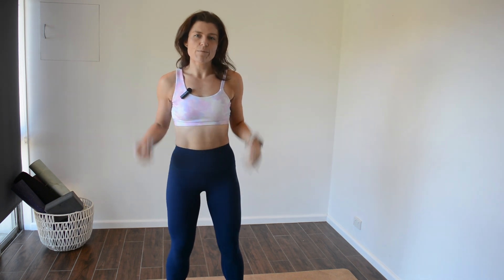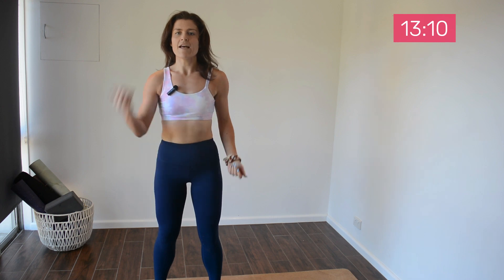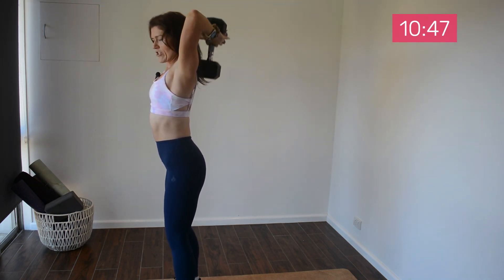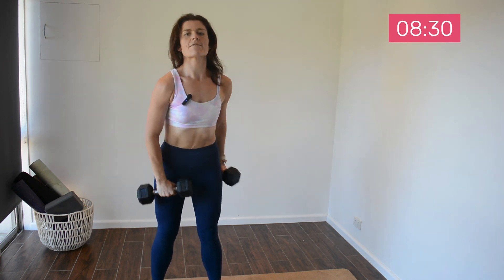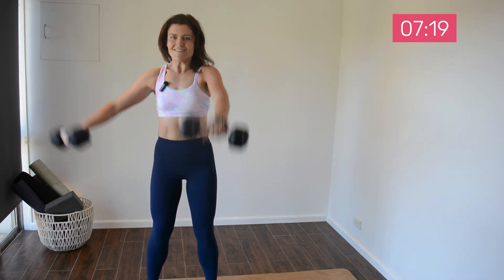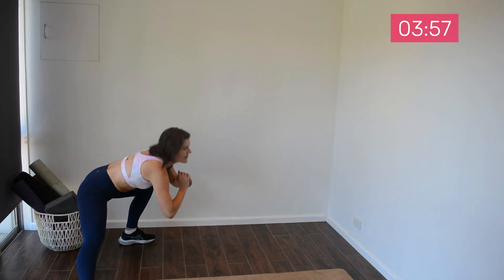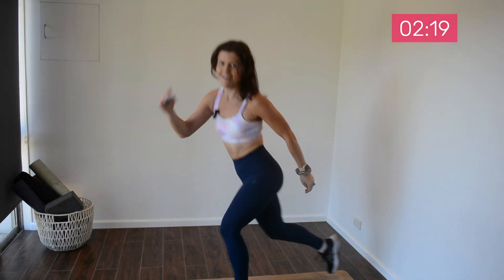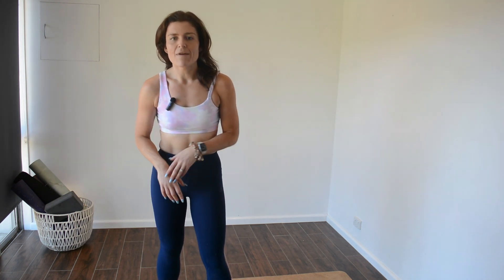Fast and Effective: 15-Minute Full Body Workout for Busy People!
Intense workout, we'll target multiple muscle groups to maximize your results in a short amount of time. Get ready to sweat and burn calories with me!

This workout consists of two rounds, each lasting 40 seconds of work followed by 20 seconds of rest. We'll also finish off with a one-minute burner exercise to really push your limits.

Here are the exercises we'll be performing:

Shoulder Raises: Targeting the deltoids, these raises will help sculpt and strengthen your shoulders.
Bicep Curls: Focus on your biceps as you curl your arms, promoting arm definition and strength.
Tricep Overhead Extensions: Engage your triceps with this exercise to tone and tighten the back of your arms.
Front Raise - Side Raise Combo: This combo move targets your deltoids and lateral shoulder muscles for a well-rounded shoulder workout.
Goblet Squats: Engaging your quads, glutes, and core, goblet squats are excellent for building lower body strength and stability.
Lunge - Front, Lateral to Reverse: Work your quadriceps, hamstrings, and glutes with this dynamic lunge variation that targets different angles.
Swap Legs: We'll perform this exercise to ensure both sides of your body receive equal attention and development.
One-Minute Wood Choppers: This burner exercise engages your entire core and helps develop rotational power.
By incorporating these exercises, you'll improve your overall strength, endurance, and muscle tone. Remember, even small habits like this 15-minute workout can have a huge impact on your long-term fitness journey.

Let's get started and make the most of our time together!